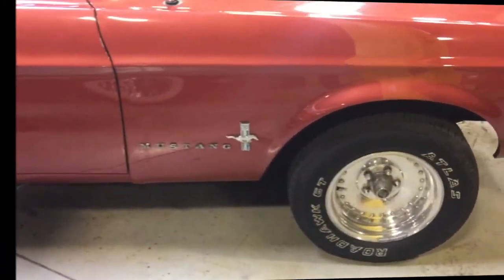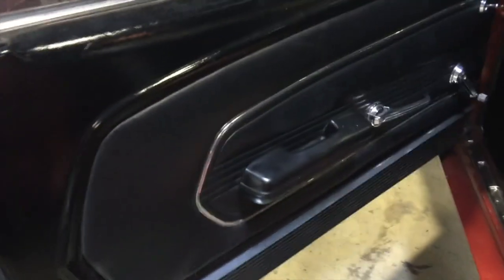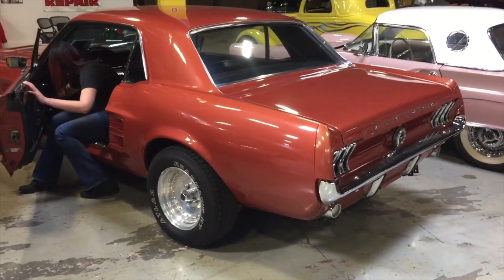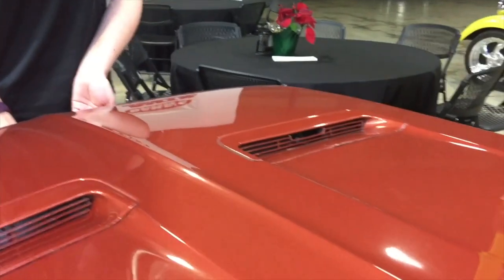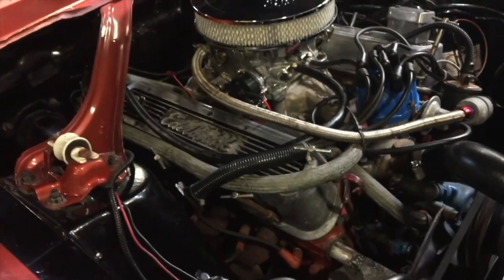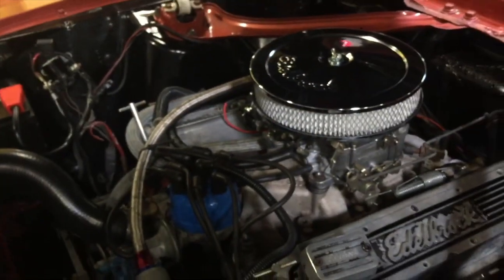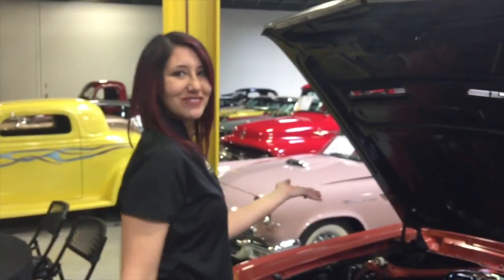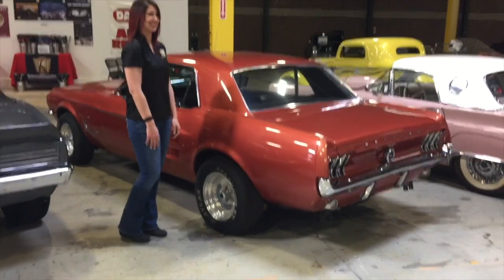1967 Mustang For Sale Part 10 Gateway Classic Cars of Philadelphia MustangMedic